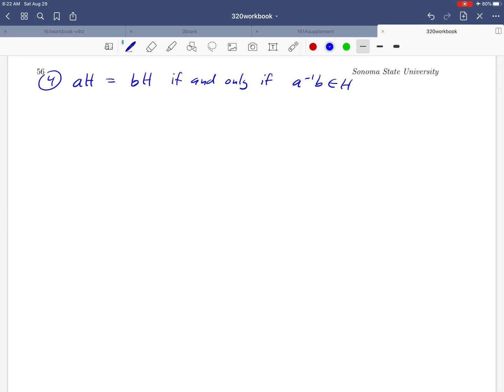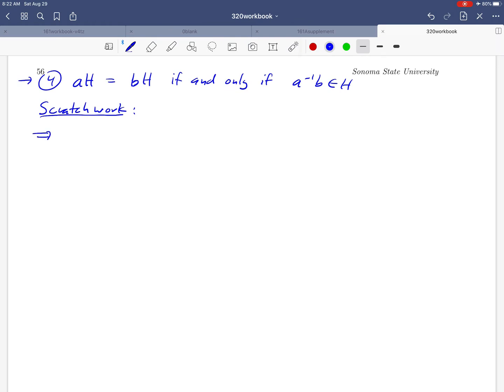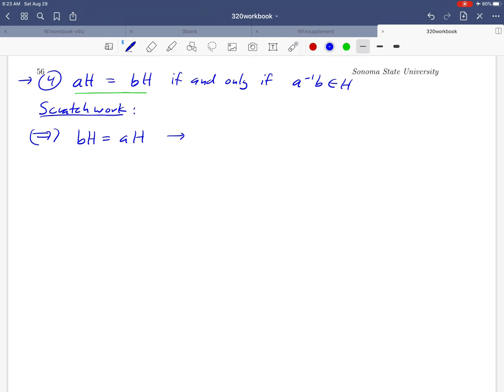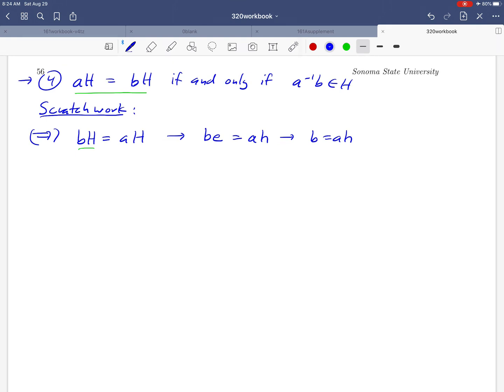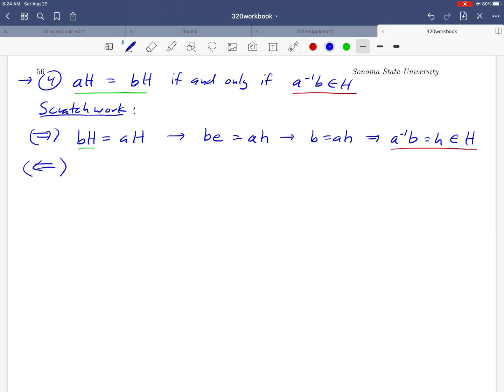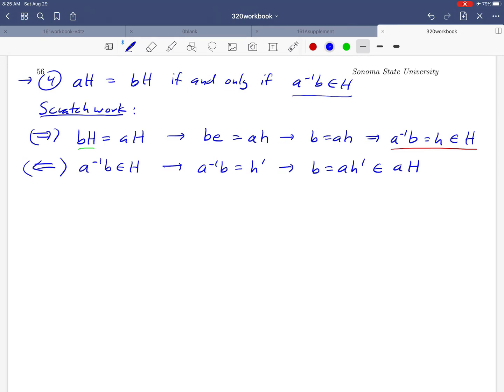Math 320 Chapter 7 Lemma Proof 4